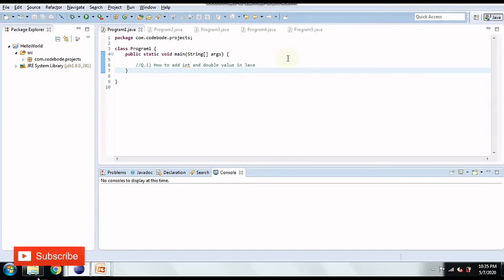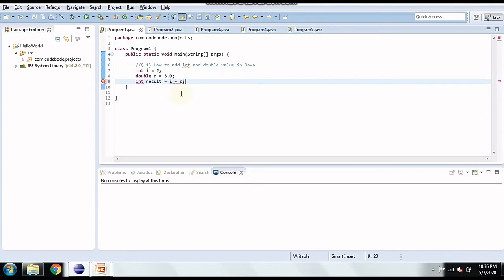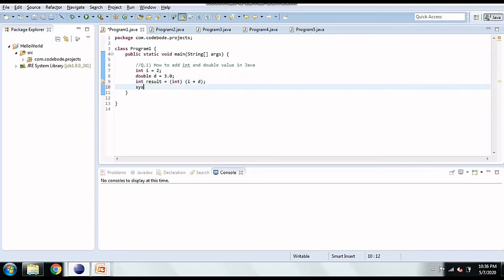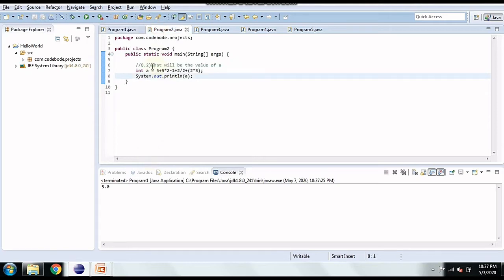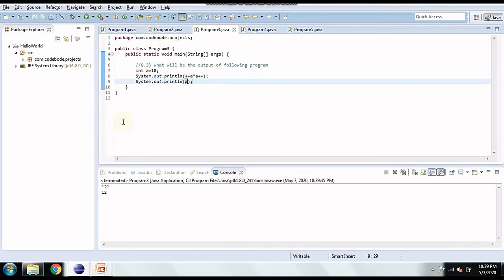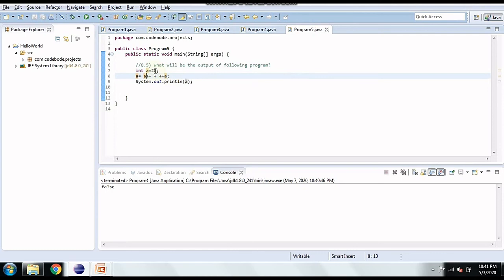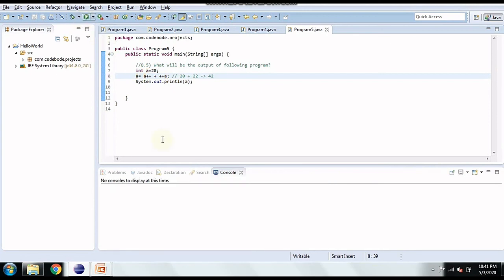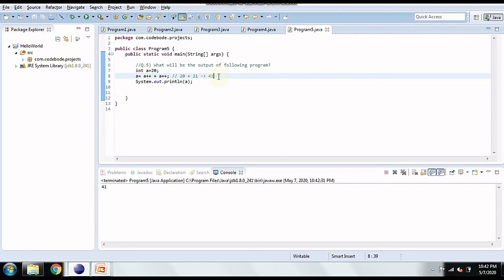Java Tricky Programming Questions| Data Types | Variables | Operators | Java Tutorials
Q.1) How to add int and double value in Java?
  double d = 3.0;
  double result =  (i + d);
  System.out.println(result);

Q.2)What will be the value of a?
  int a = 5+5*2-1+2/2+(2*3);
  // 5+5*2-1+2/2+6
  // 5+10-1+1+6
  // 15-1+1+6
  // 14+1+6
  // 15 + 6
  // 21
  System.out.println(a);

Q.3) What will be the output of the following program?
  int a=10;
  System.out.println(++a*a++);
  System.out.println(a);

Q.4)What will be the output of the following program?

  int a=10;
  System.out.println(--a==9 && a--==8); // true && false -  false

Q.5) What will be the output of the following program?
  int a=20;
     a= a++ + a++; // 20 + 21 -  41
     System.out.println(a);